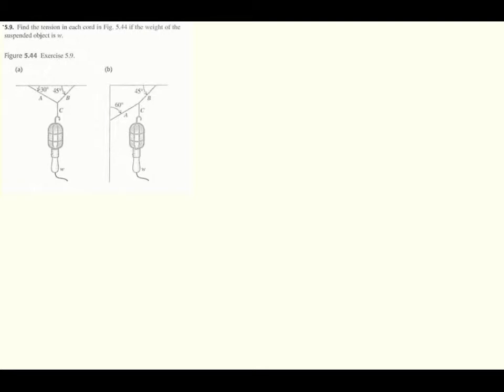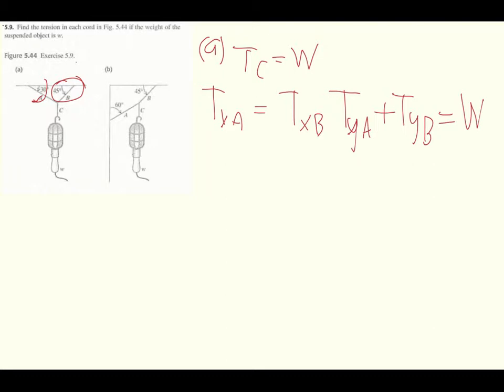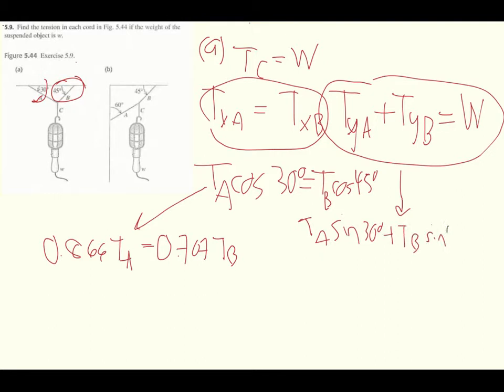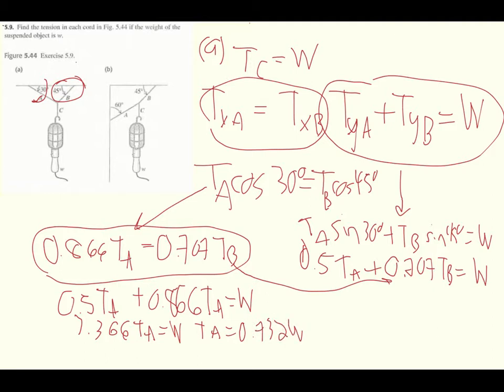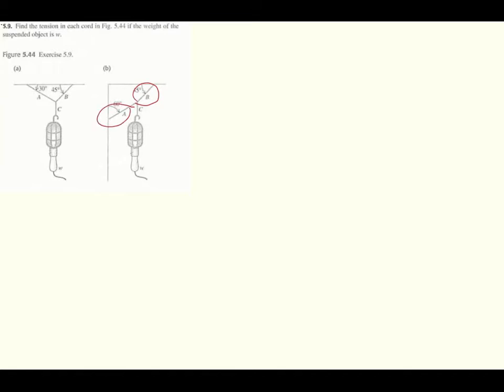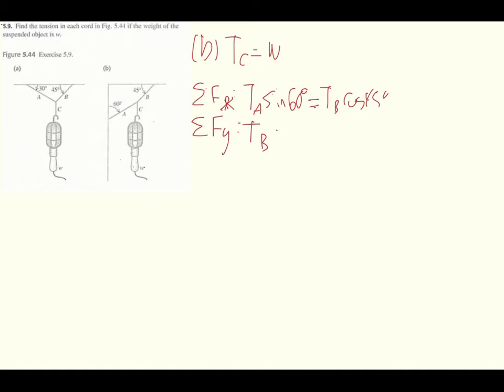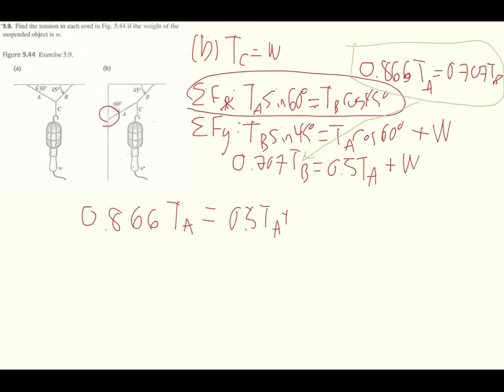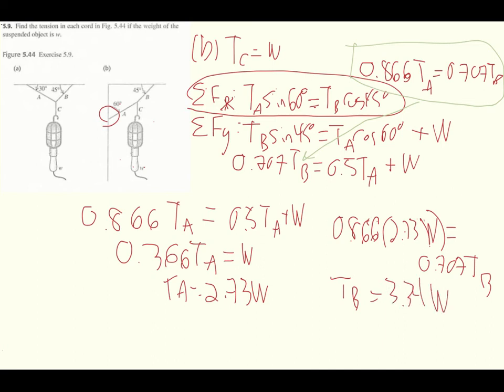five point 9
The solution to problem 5.9 in University Physics 12th Edition.